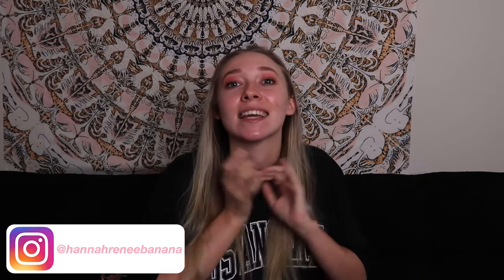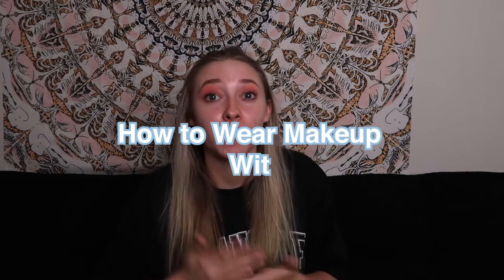HOW I DO MY MAKEUP WHILE WEARING A FACE MASK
Since we all have to wear face masks to go anywhere, I figured I could share my face mask makeup routine for what I do daily when I go to school and work. I hope you're able to utilize these tips for your own daily life!

Shirt I’m Wearing: Brandy Melville

Instagram & Tik Tok: hannahreneebanana
Poshmark: hannahrenee1319
VSCO: Hannah Renee